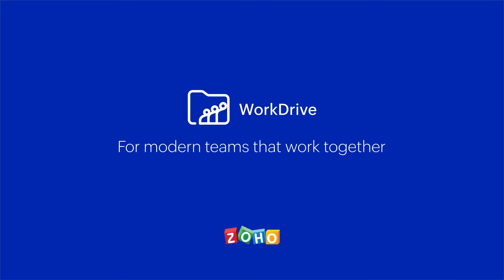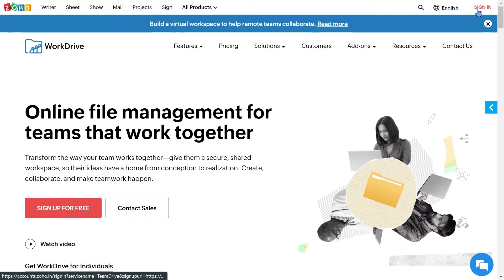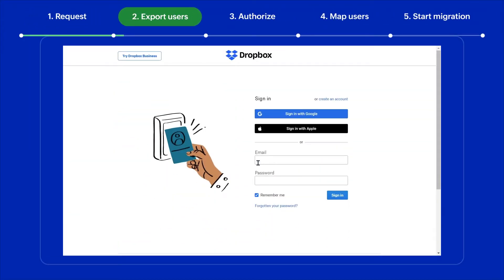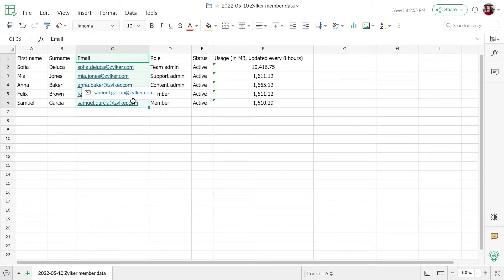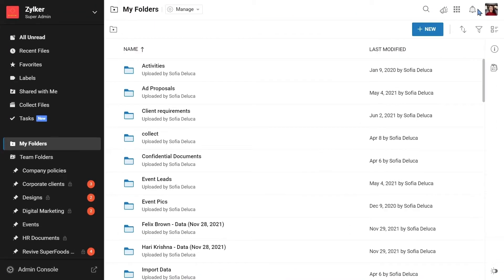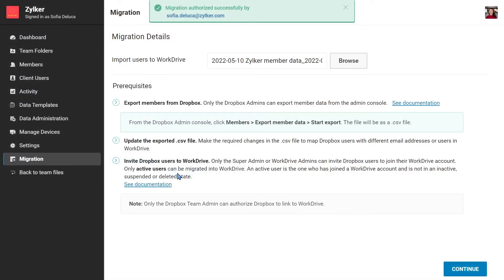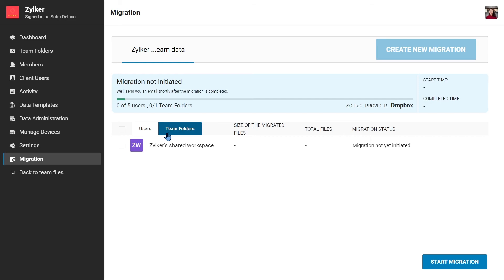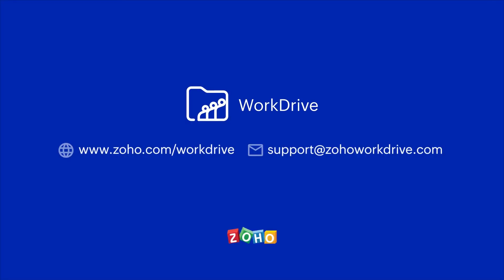Migrate from Dropbox to WorkDrive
In this video, you'll learn how to migrate all your data from Dropbox to Zoho WorkDrive in five simple steps. Currently, we only support migration for the Dropbox Business plans.

What's in the video:

00:00 Introduction
0:28 Request migration tool
1:29 Export users
2:49 Authorize
3:24 Map users
4:06 Start migration

Zoho WorkDrive is an online file management and content collaboration platform designed for teams of any size and industry. Easily store, share, manage, and work together on files.

for more tips, feature highlights, and product updates.